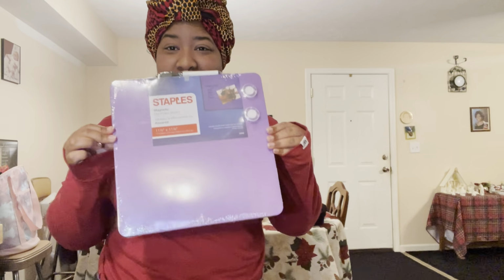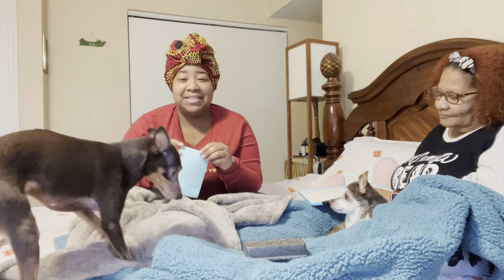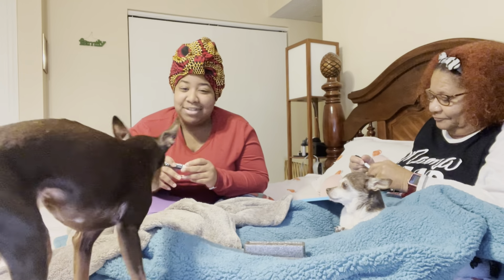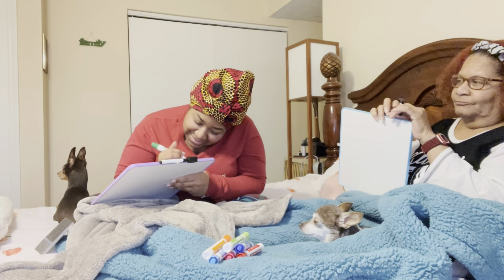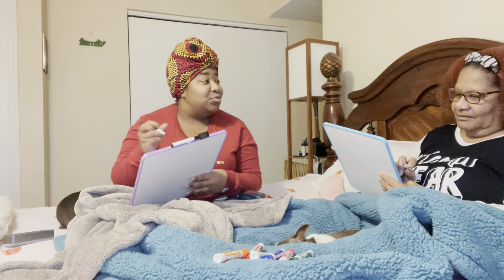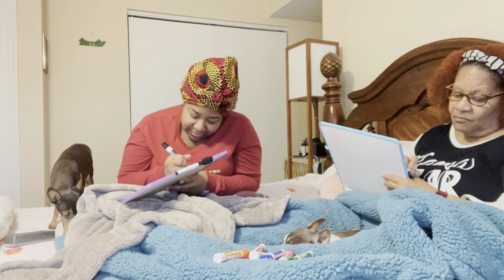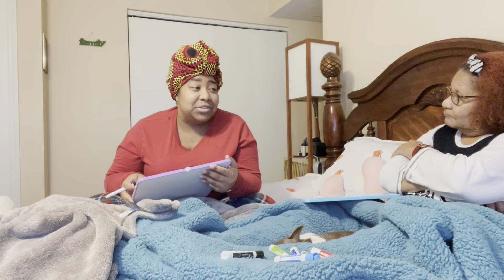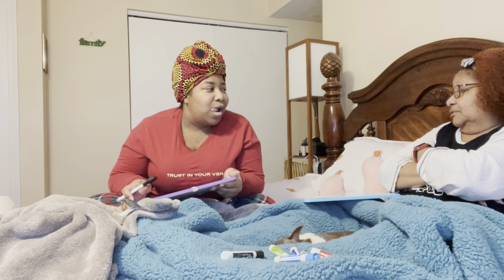Our 2022 Goals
HAPPY NEW YEAR CUZNS!

Join us as we write out our 2022 goals for the year. We touch on certain categories of  life and write a goal for each one. Grab your own white board or pen and pencil and write yours along with us!

Personal IG: therealstarnyse